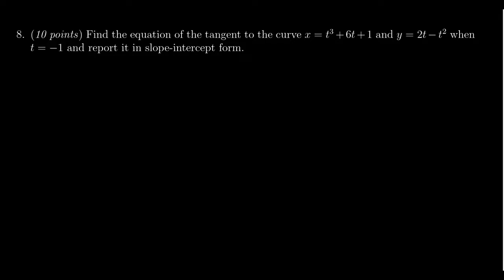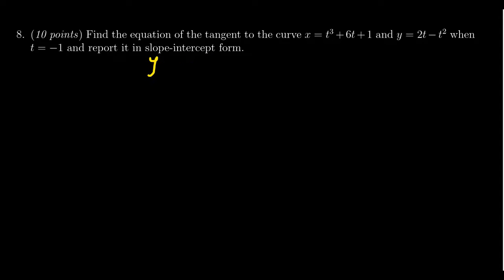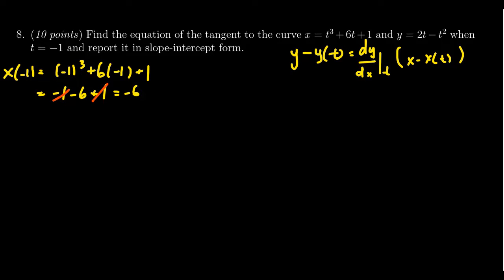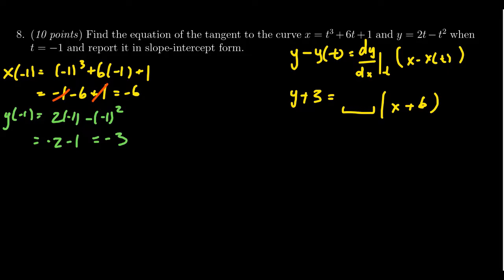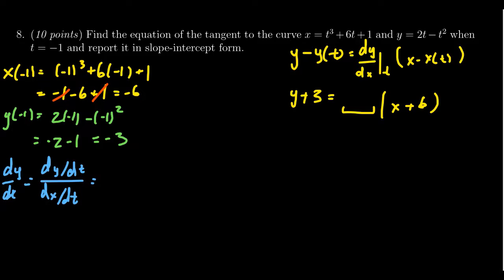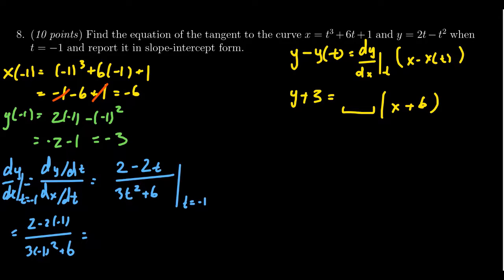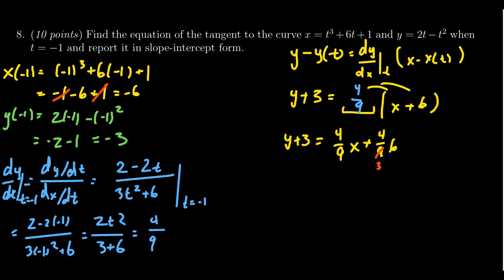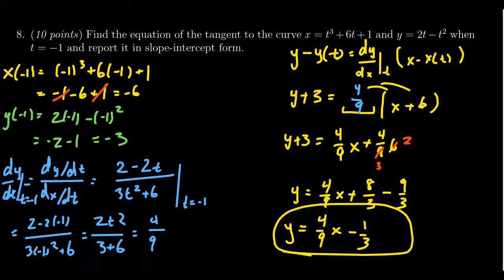Math 1220, Exam 3 - Question 8